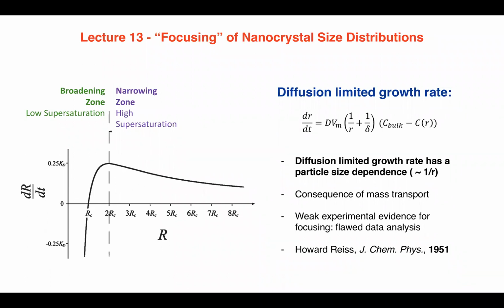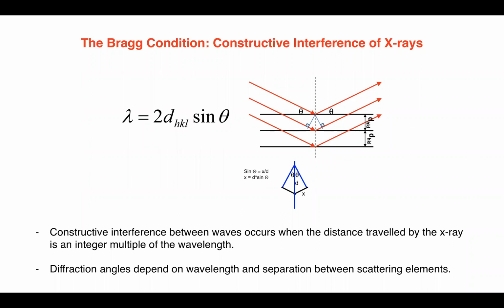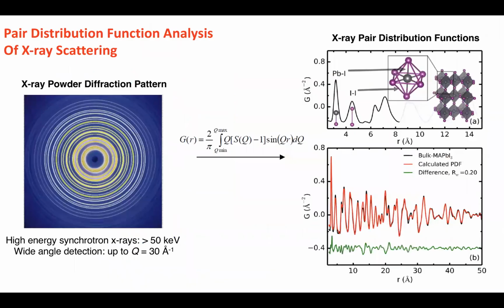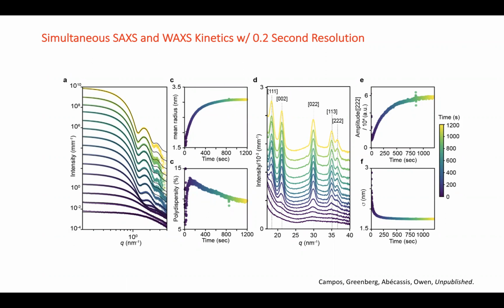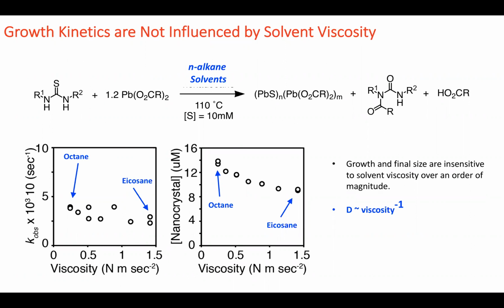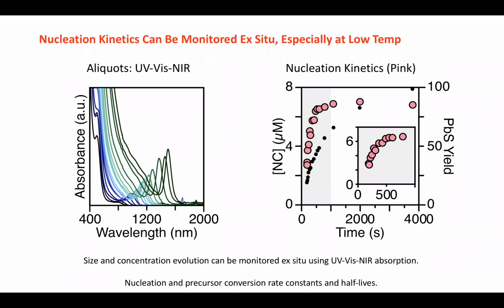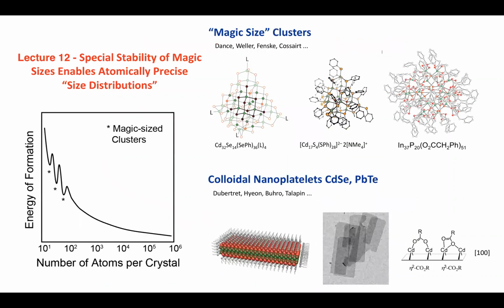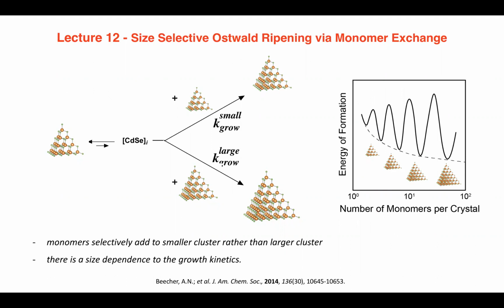Lecture 13: Nucleation Mass balance and X-Ray Scattering